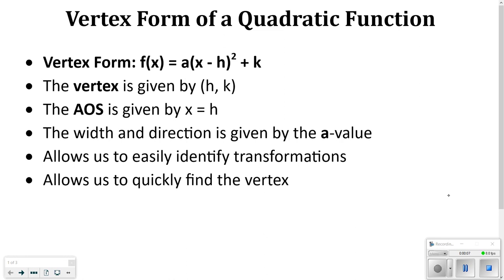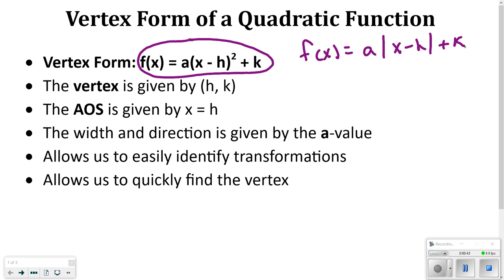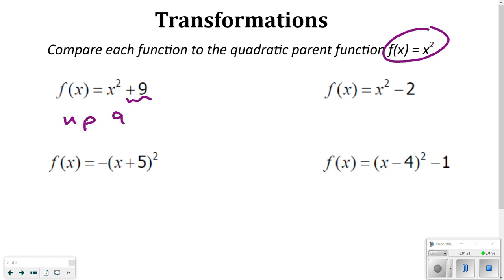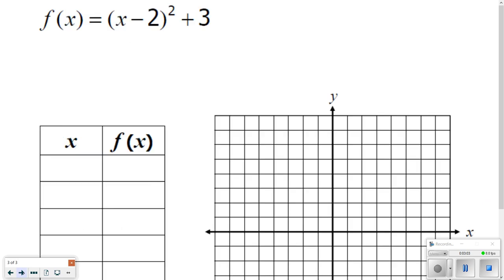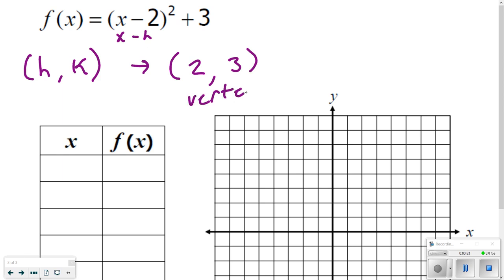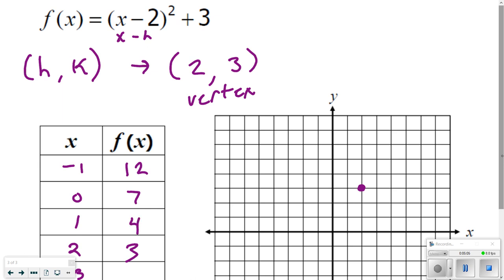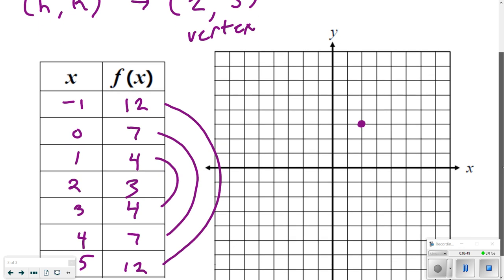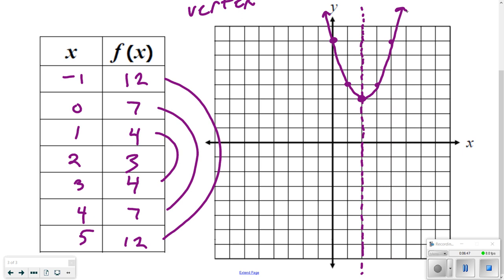Unit 3 - Vertex Form of a Quadratic Function